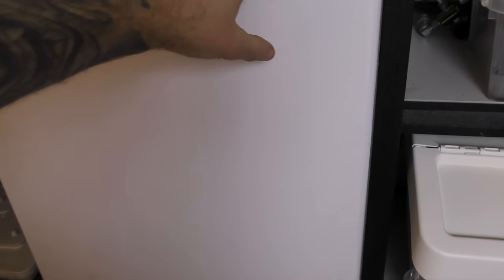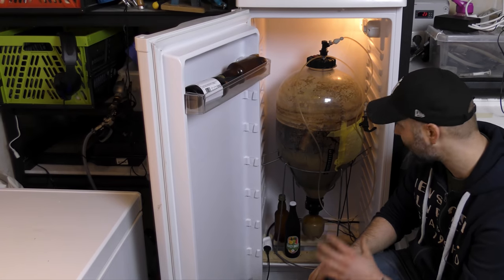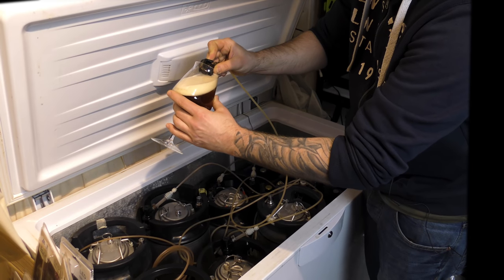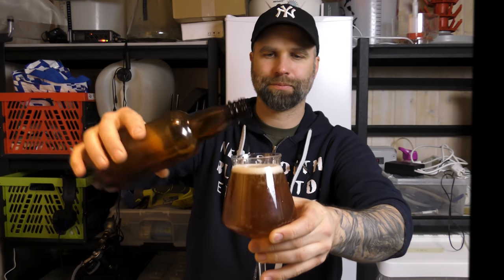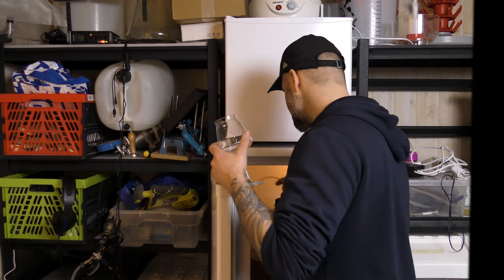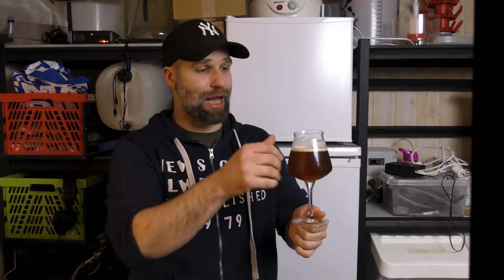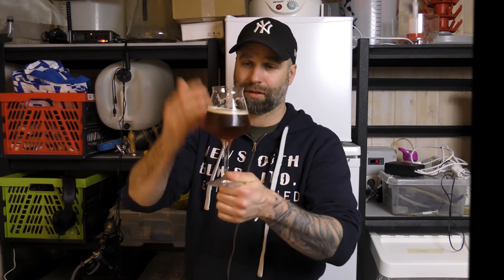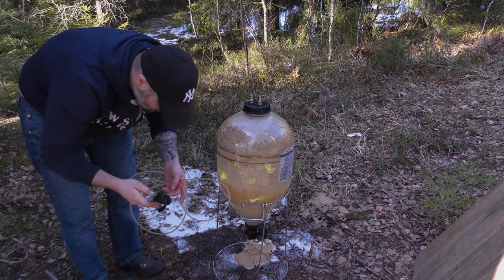How many times can you reuse yeast? Conical yeast washer Fermentasaurus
How many times can you reuse yeast?!?! Let's find out!!
Gear I use and recommend for beer, brewing and making videos:

This has been my long term brewing experiment under the last year. Used the same yeast over and over. Using my conical fermenter the Fermentasaurus as a kind of yeast washer. Maybe yeast washing isn't the best terms for it. But I used the collection ball to try to get rid of some trube and the "oldest" yeast.
So I just could harvest the freshes yeast end re-brew on the old yeast cake. I really wanted to ride this experiment out until things turned bad. And they did.

This stuff I didnt find on Amazon, still good stuff though!

That means that if you click on one of the product links, I’ll receive a small commission if you decide to buy anything (to no extra cost to you of course). This help supports the channel and allows me to continue to make videos. Thank you for your support!

Reusing Yeast washing Fermentasaurus conical fermenter Repitching yeast Re-pitching yeast Pressurized fermentation Homebrew Wednesday Grain to glass Homebrewing Hobby Brewing beer at home
Brewing beer from scratch 4k Craft beer homebrew review